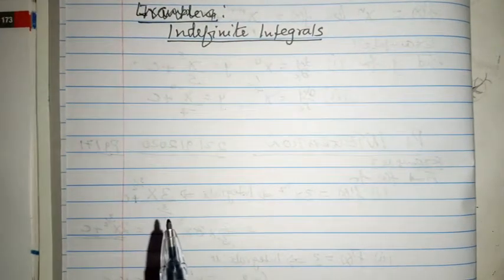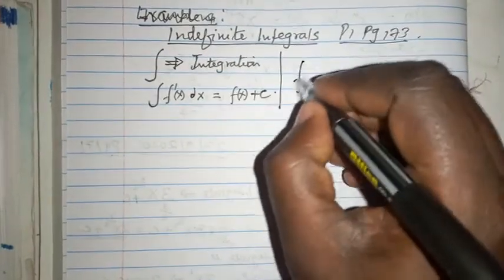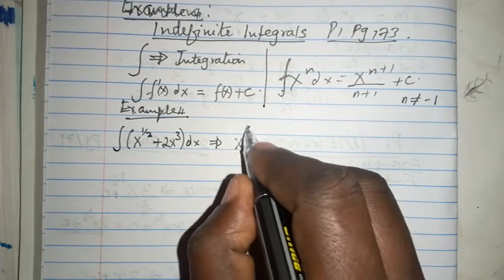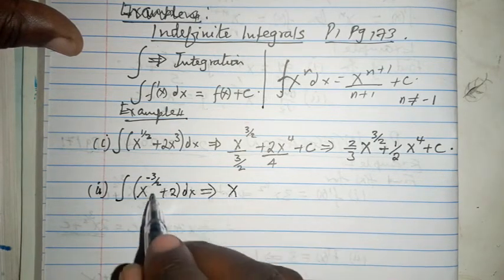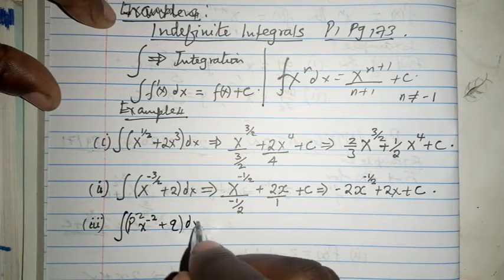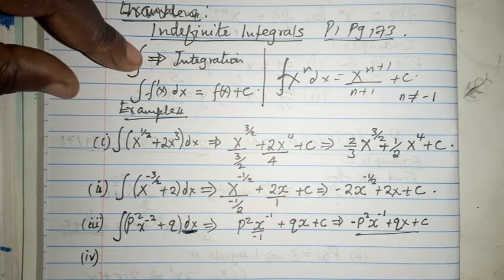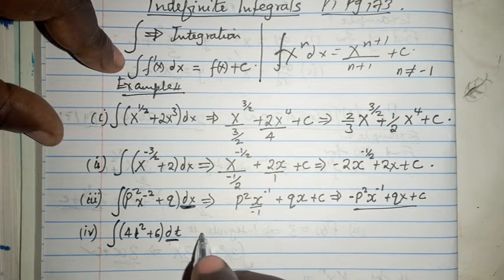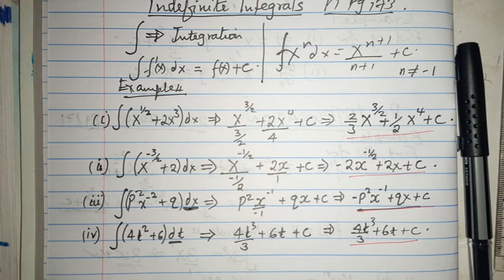Integration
Pure maths 1.  integration example 4 video 3